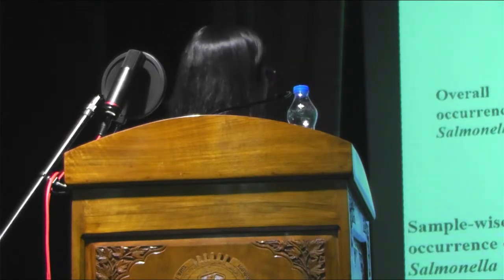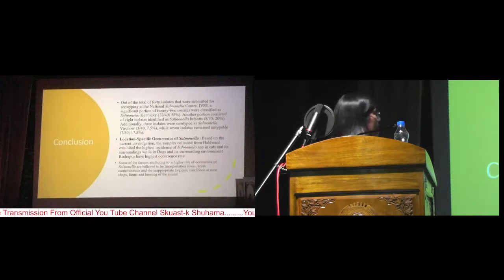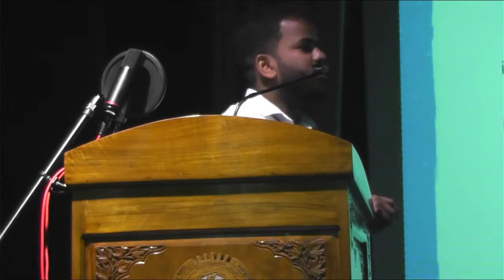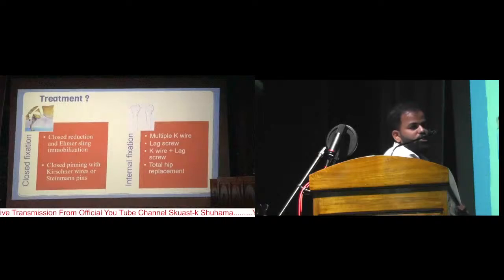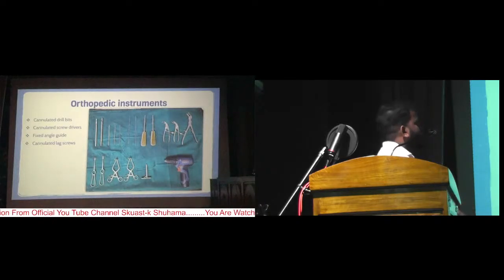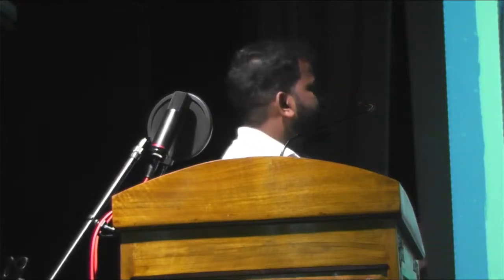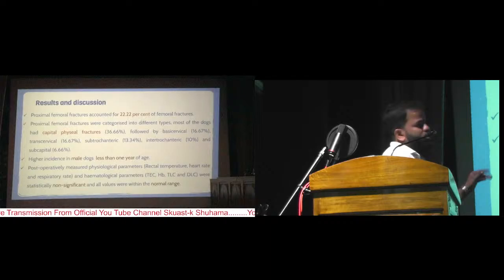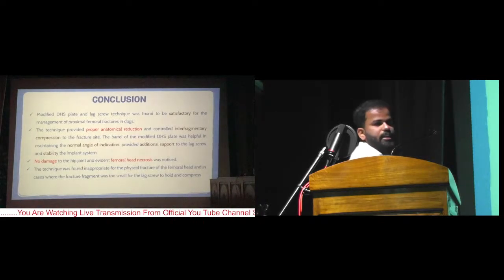XX ANNUAL CONVENTION ||DAY 2ND PROGRAMME SKUAST-K, SHUHAMA......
'INSIGHTS ON LATEST DEVELOPMENTS IN COMPANION ANIMAL PRACTICE & HEALTHCARE MANAGEMENT'
FACULTY OF VETERINARY SCIENCES & AH SKUAST-K SHUHAMA CAMPUS